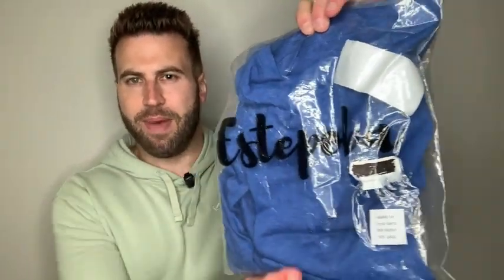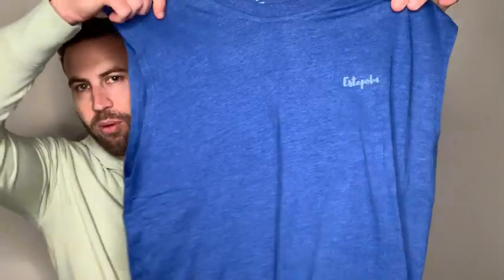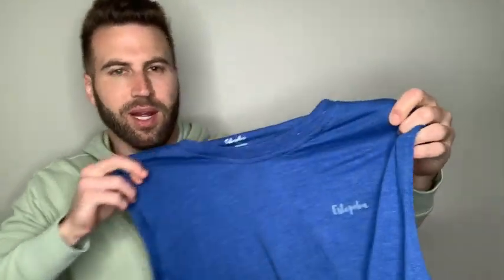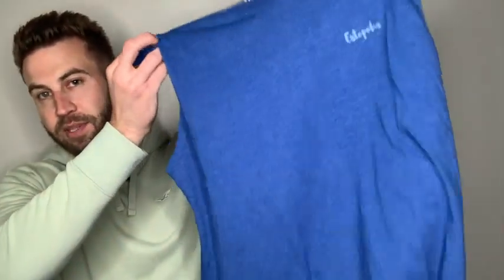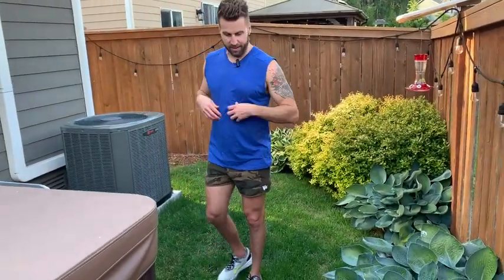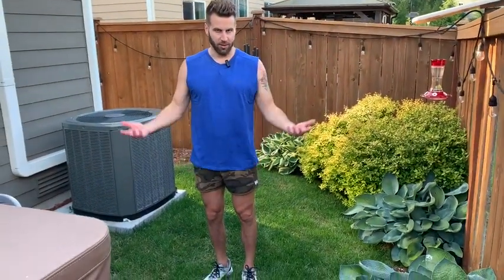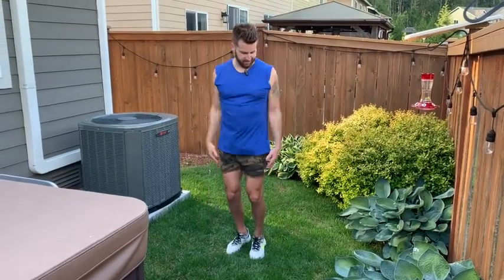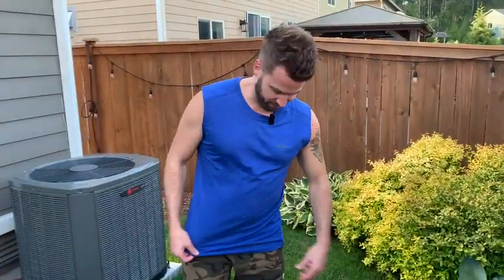Men's Muscle Athletic Workout Active Sports Gym Tank Tops Sleeveless Jersey T Shirts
Contrast Color Reflective Label Welding Outside Chest To Keep Up With Your Active Lifestyle, Sleeveless Design For Unrestricted Movement.
Reflective Chest Logo Make You Save In The Night And Tagless Design To Ensure The Comfortable Wearing.
Made In Regular Athletic Fit, For Athletic Build Young Man Order The Size You Usually Wear, For More Matured Man Order One Size Up.
The Tank Top Is Machine Washable For Very Easy Care.
Multi-Utility And Versatile For All Casual And Outdoor Active Sports, Workout, Training, Baseball, Running, Hiking, Lounge, Gym And Etc.